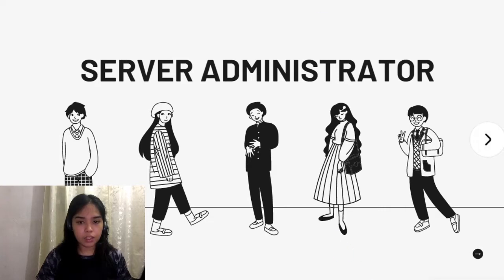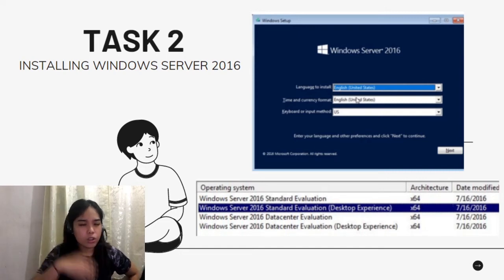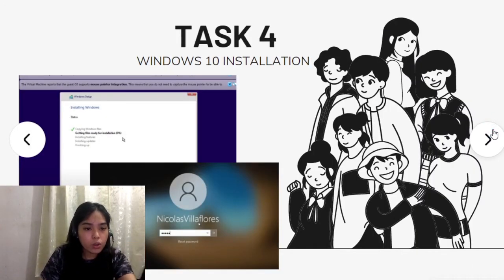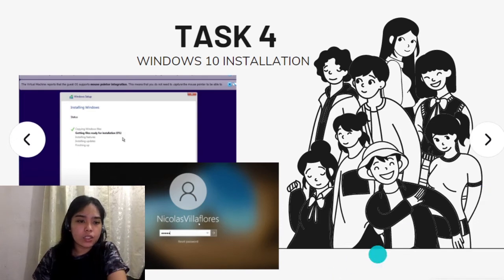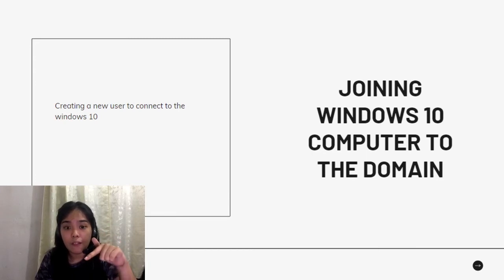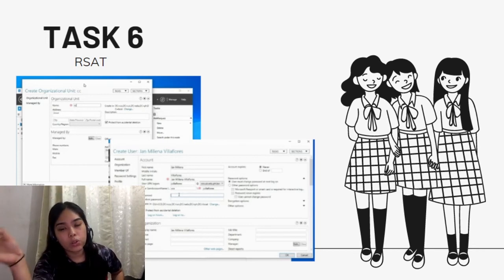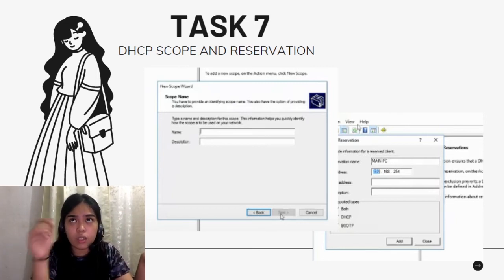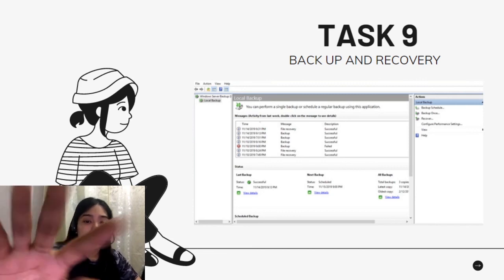Server Administration Task Reflection | 2021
I am 3rd Year student of Information Technology. This is my task reflection on Server Administration  IT321 course.